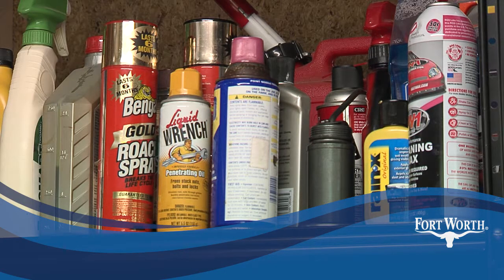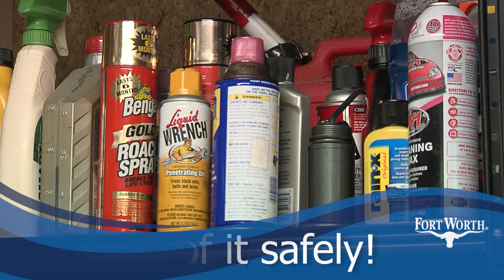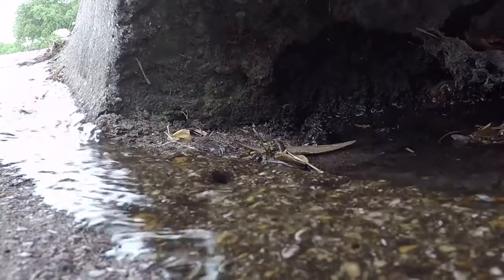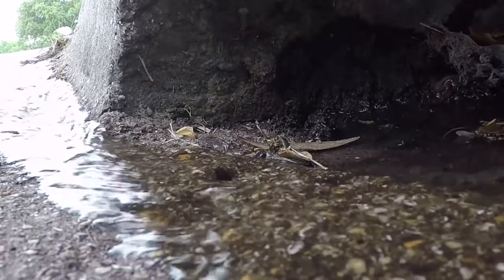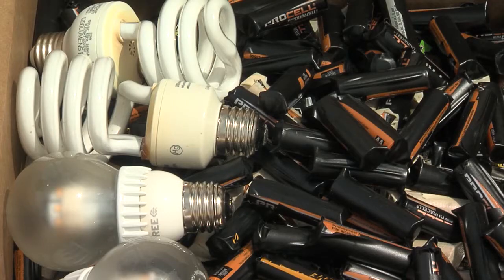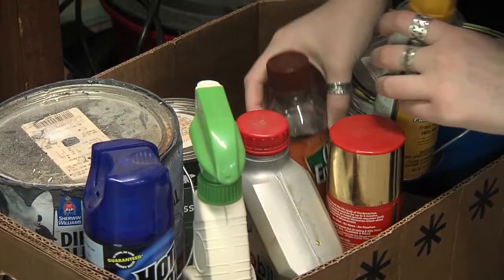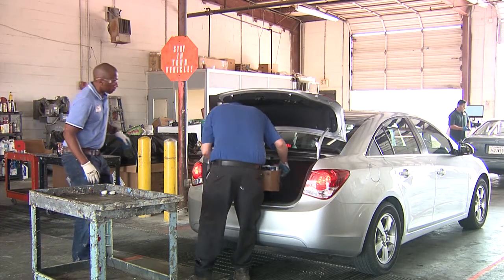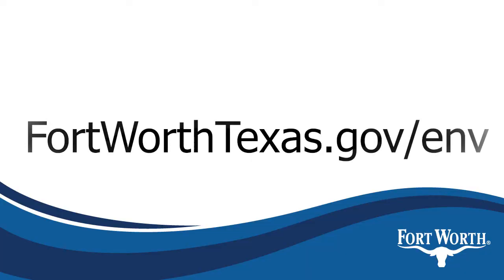Get rid of chemicals at the ECC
When you’re ready to clean out the garage or shed, the City of Fort Worth helps you do it safely. See how to get rid of old paint, oil, pesticides and other household chemicals.
for location and hours the ECC is open.